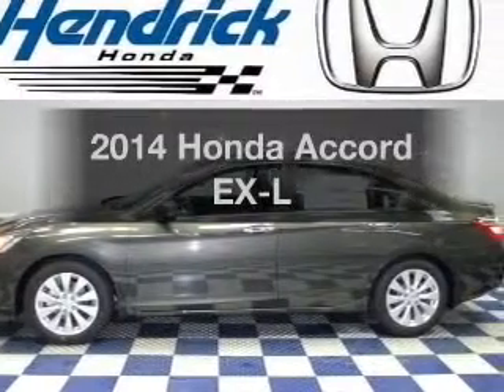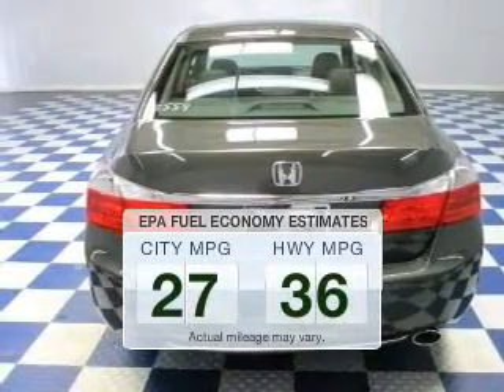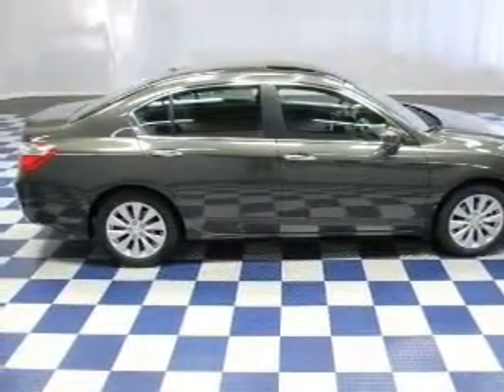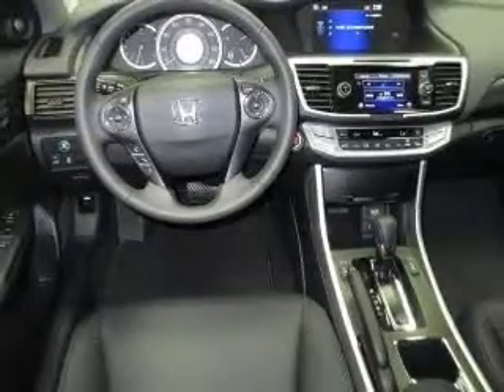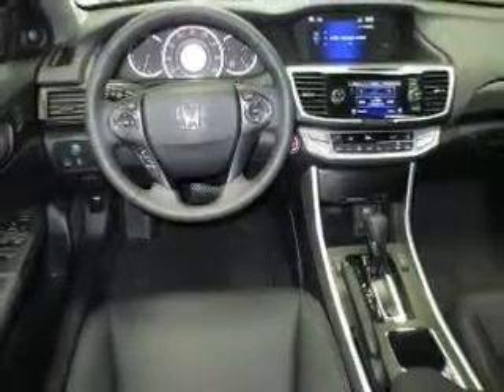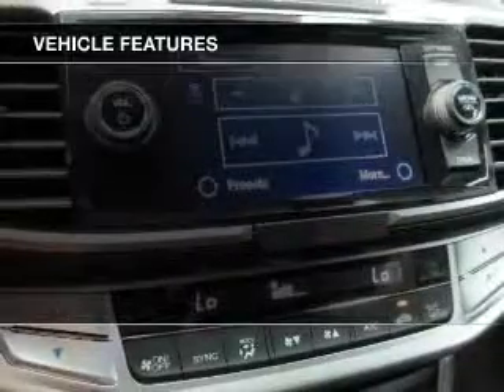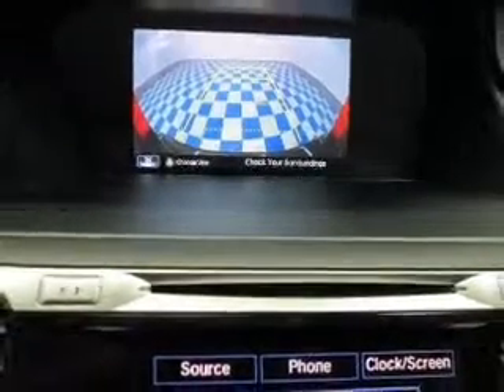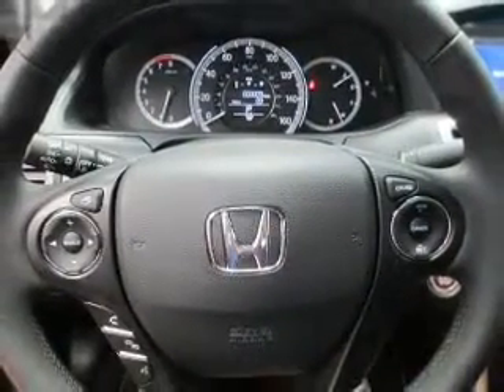2014 Honda Accord - Charlotte NC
Year: 2014
Make: Honda
Model: Accord
Trim: EX-L
Engine: 2.4 liter inline 4 cylinder 16 valve
Transmission: Automatic CVT
Color: Hematite Metallic
Mileage: 0
Address:
8901 South Boulevard